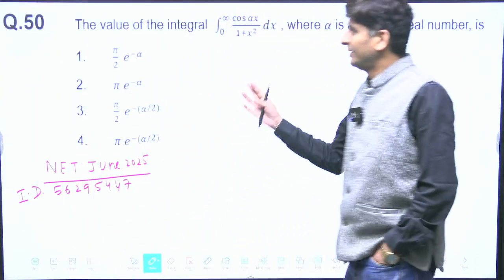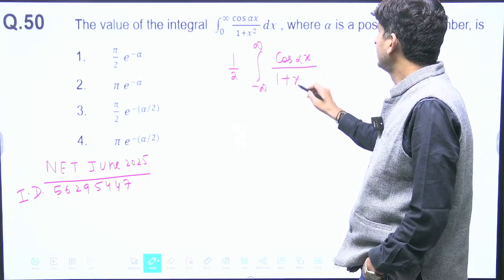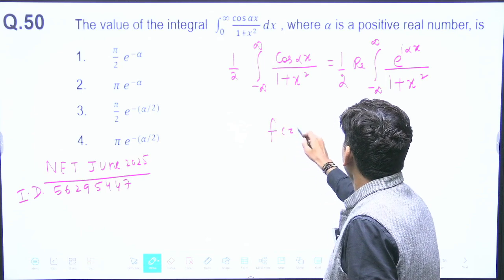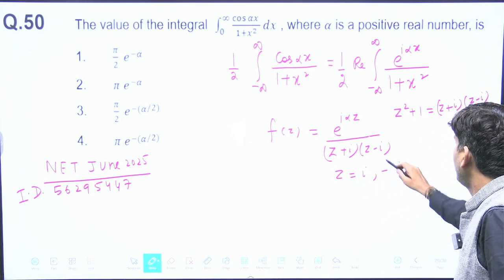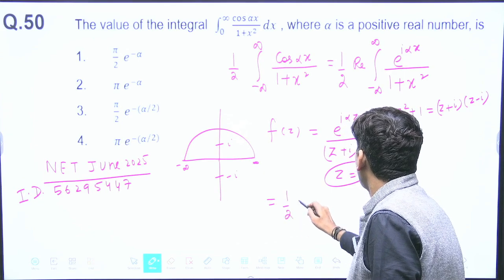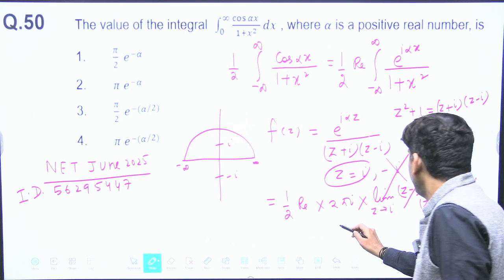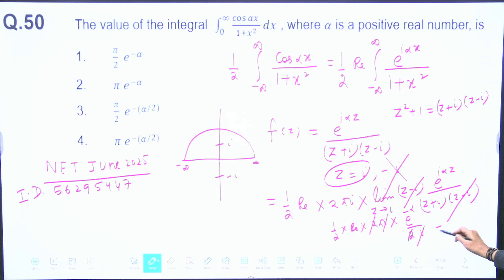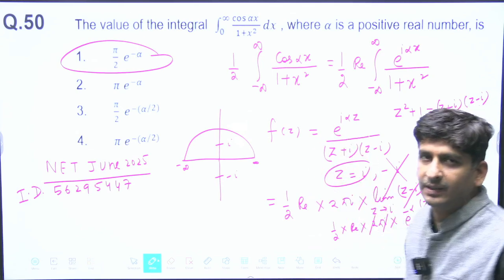Contour Integration | Complex Analysis PYQ | CSIR NET Physics June 2025 | MP Solution by Alok Sir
Master Contour Integration and Complex Analysis with this high-quality solution by Dr. Alok Ji Shukla, exclusively for CSIR NET June 2025 Mathematical Physics (MP).
This video breaks down the previous year question using residue theorem, poles, analytic continuation, and complex plane techniques—exactly the way CSIR expects.

🎯 What You’ll Learn in This Video:

How to identify singularities & classify complex functions

Step-by-step contour integration using the Residue Method

Tricks to evaluate difficult integrals asked in CSIR NET JRF

Mathematical Physics strategy for high-scoring attempts

Exact approach followed by toppers for Part B & Part C questions

📌 Useful For:
CSIR NET JRF 2025 | GATE Physics | JEST | TIFR GS | IIT JAM Mathematical Physics

👨‍🏫 Faculty:
Dr. Alok Ji Shukla – Senior Faculty, Mathematical Physics, Complex Analysis